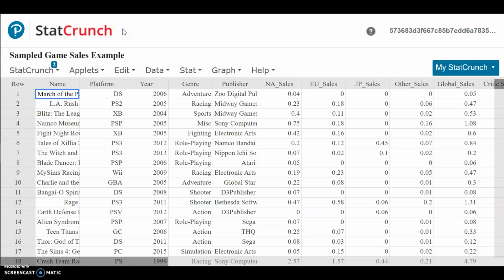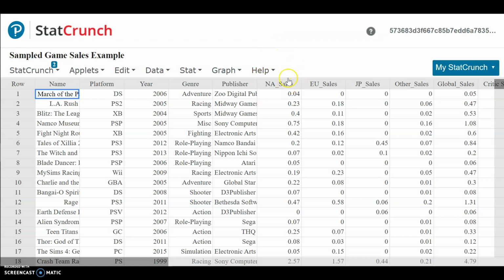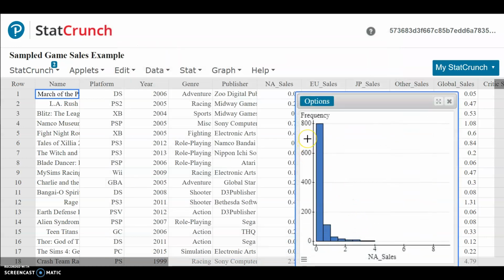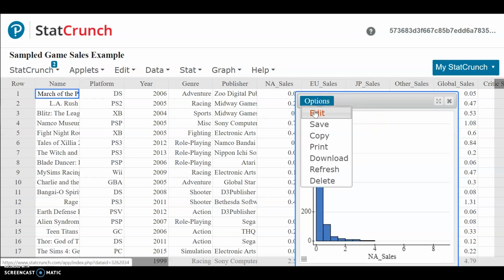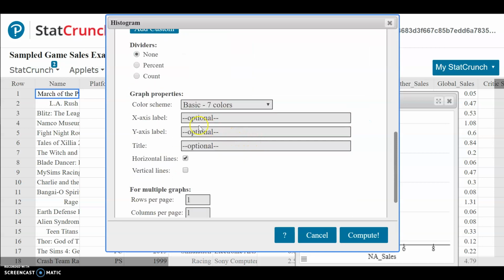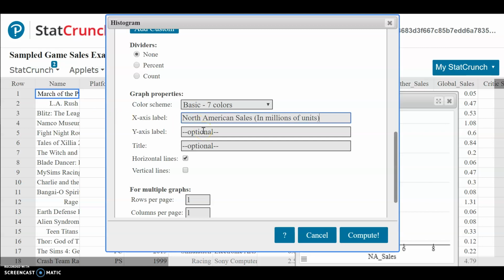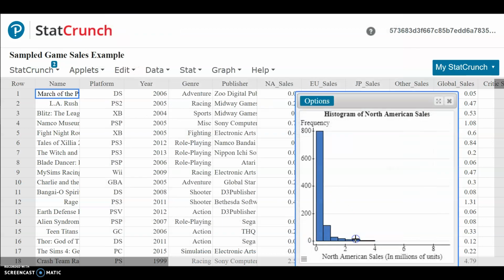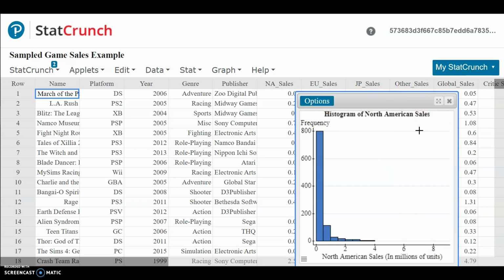Labeling Graphs in StatCrunch